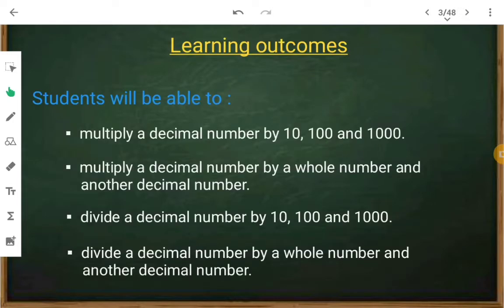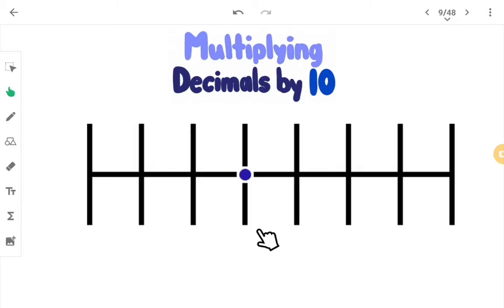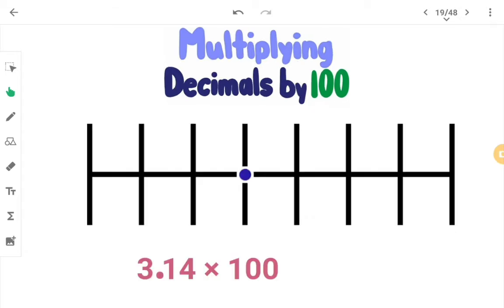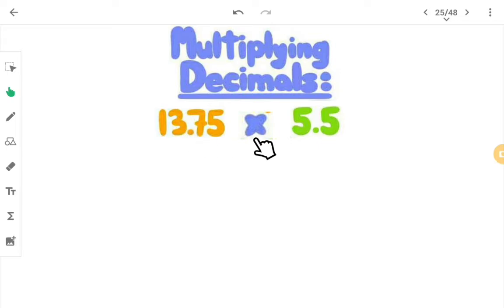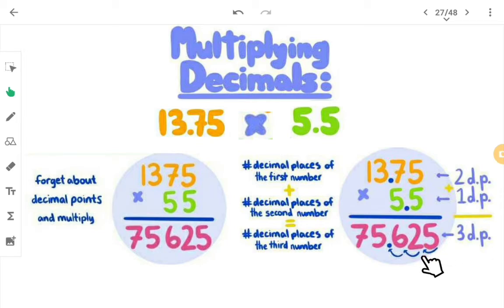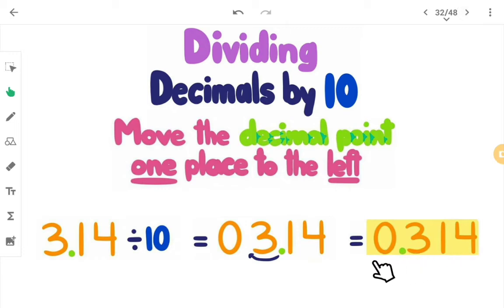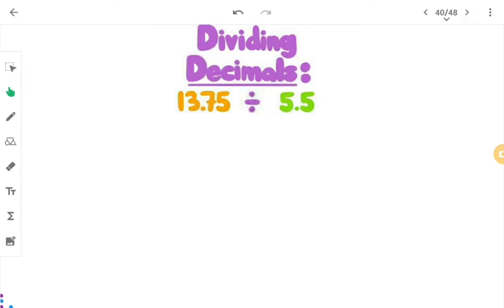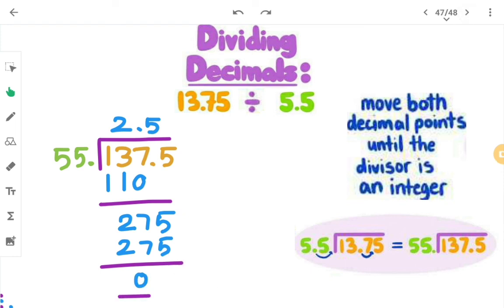Class VII - Decimals